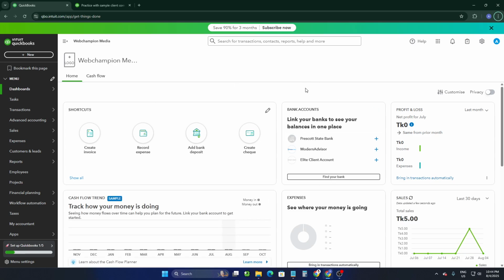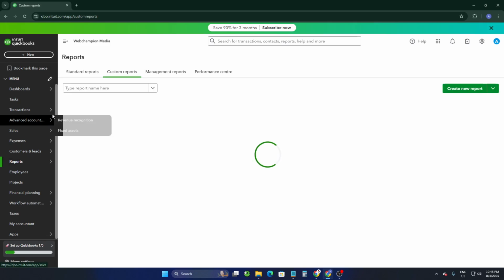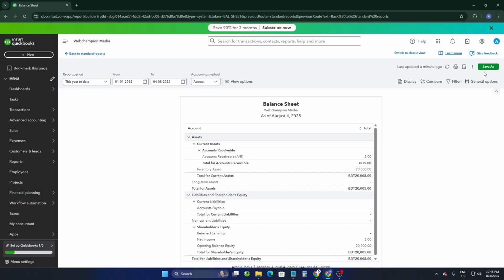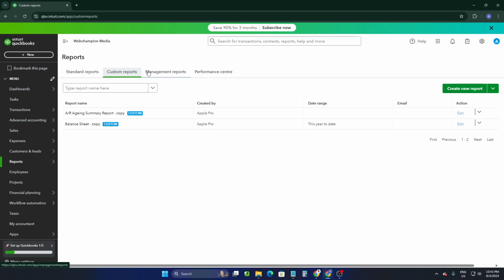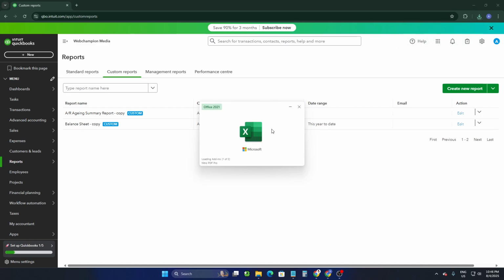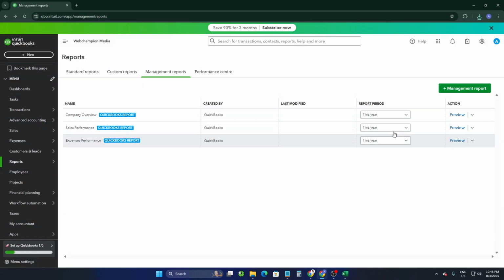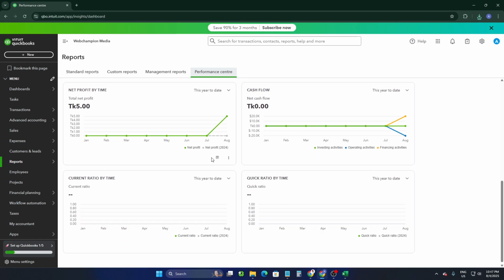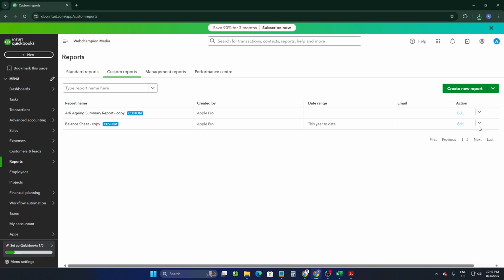How to Export QuickBooks Reports to Excel (2026)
In this video, we show you how to export QuickBooks reports to Excel quickly and easily. Learn how to save QuickBooks financial reports in Excel format, customize your QuickBooks data, and simplify your accounting workflow. Whether you’re managing profit and loss reports, balance sheets, or transaction details, this QuickBooks tutorial will help you export reports to Excel for better analysis and reporting.